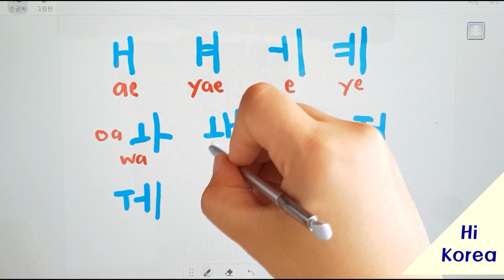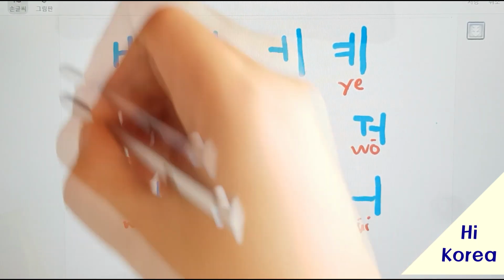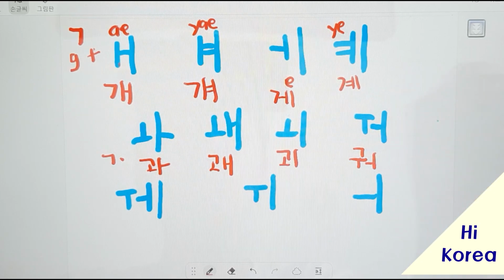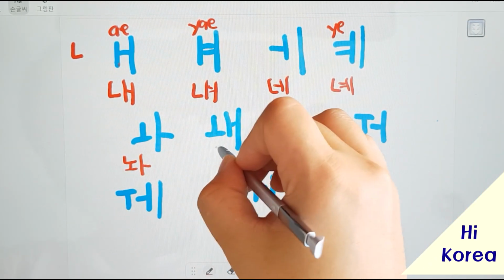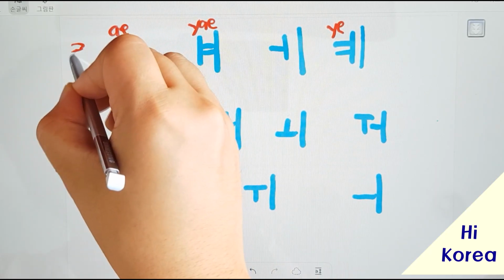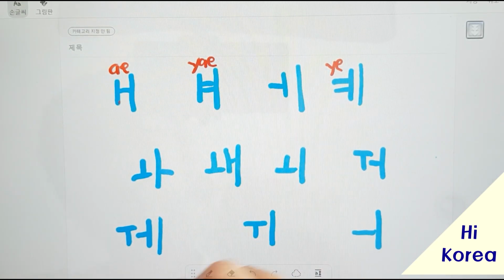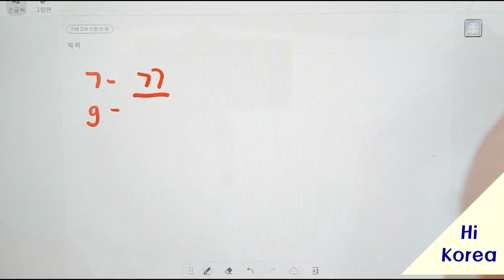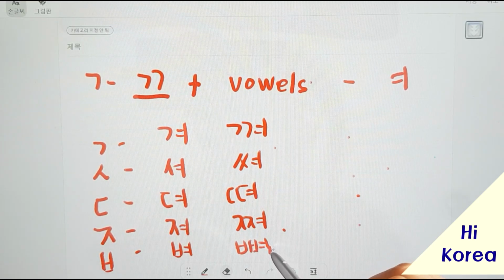basic4 combining DOUBLE CONSONANT AND VOWEL ㅣ for beginners learning hanguel/korean language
this video is all about learning korean alphabet for beginners.
notify you if i have a new video for you.
i made this channel to help people like to you
who wants to learn korean language easier and faster.
and i also made this video for my friends in africa kenya.